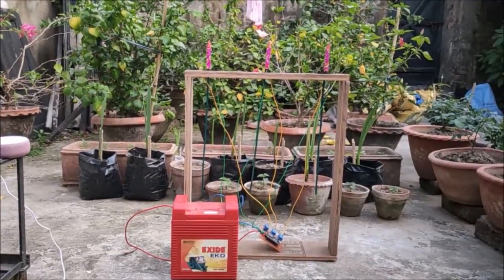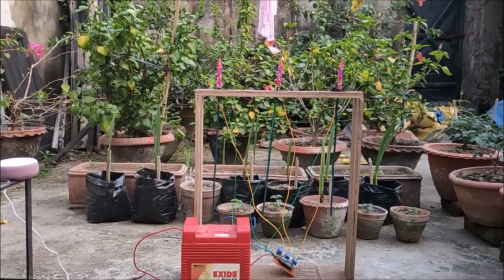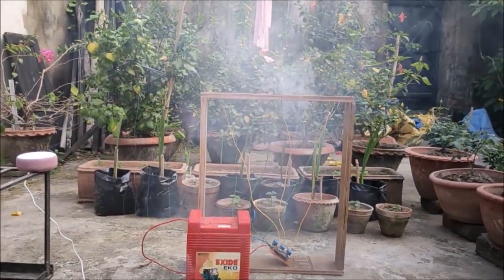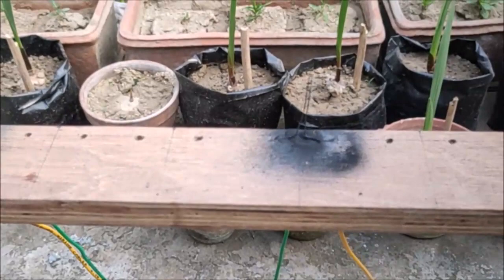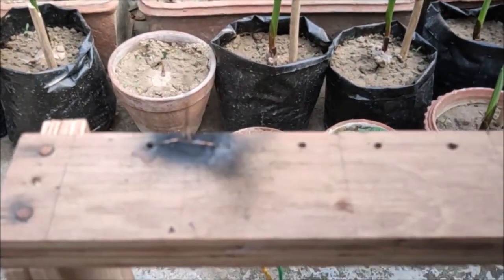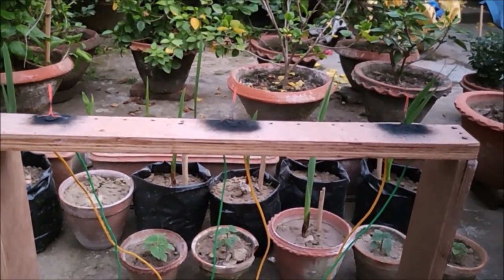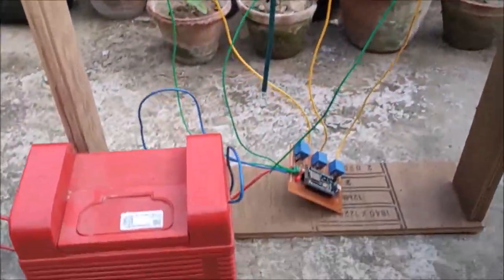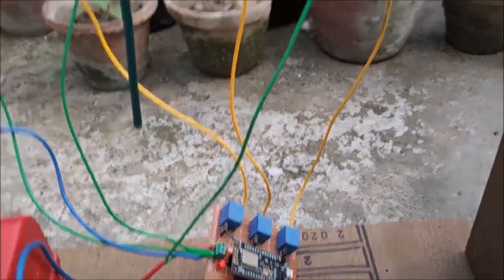IoT based Firework Rocket Launcher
For Circuit Diagram, Connections, Constructions, Working, Code, etc. of this project, please

In this video, we discussed How to build an Alexa based Voice Controlled Smart Rocket Launcher. I made my version of Diwali by making an Alexa based Voice Controlled Rocket Launcher, which is able to launch rockets with just voice command. It has a very sturdy chassis made out of plywood, it has a reliable relay-based control mechanism, and it has a unique mechanism for launching and reloading the rockets.